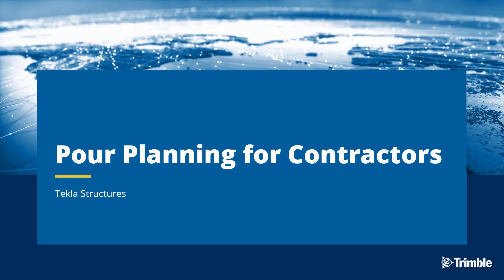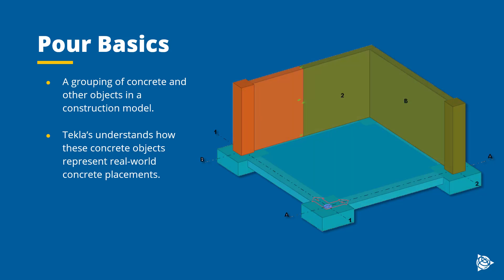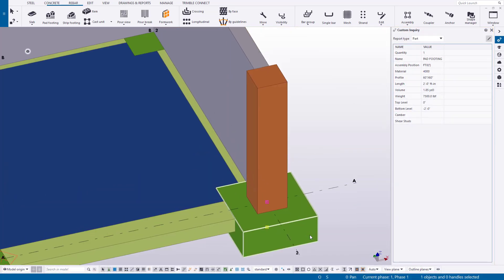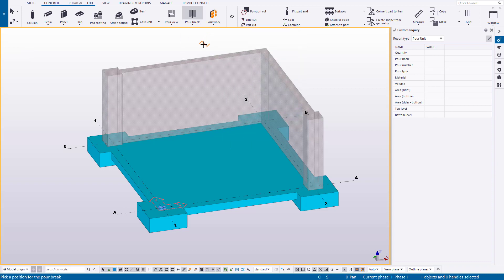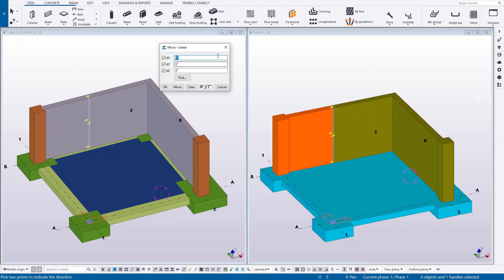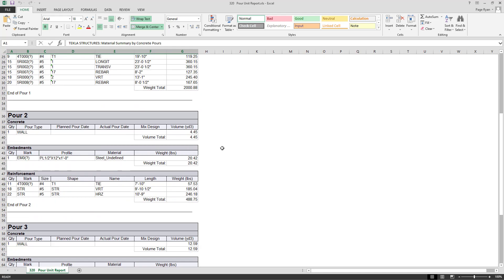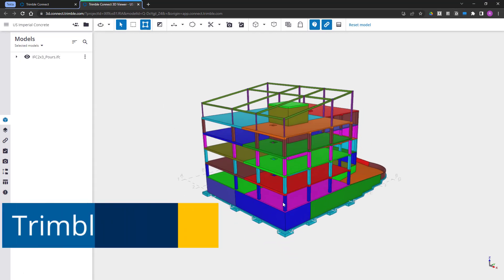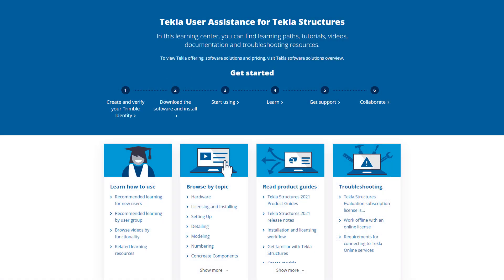Pour Planning for Contractors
In this video, we take a look at Tekla Structures Pour Technology. This video focuses on the basics of pours, including how they work and some initial key benefits for using them on your projects. This video is intended as an introductory overview of Tekla Structure’s Pour Technology.